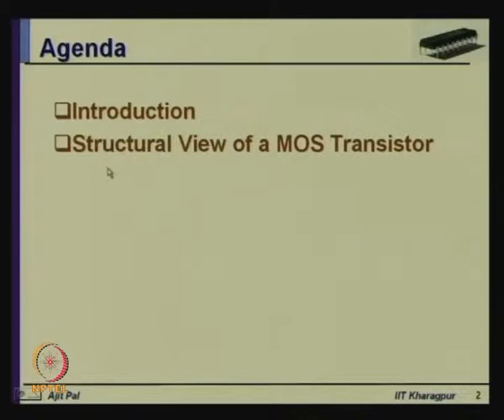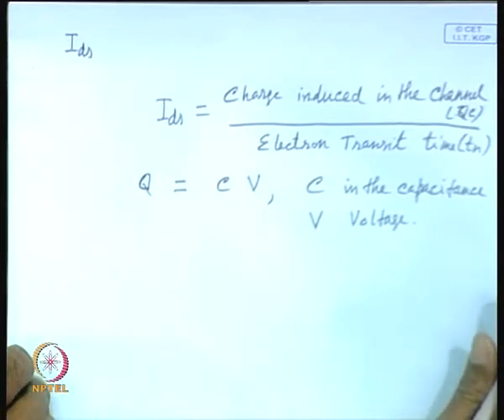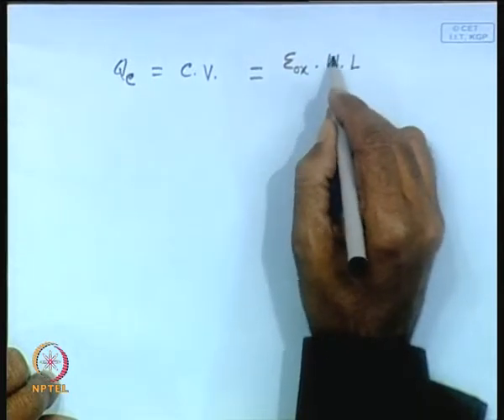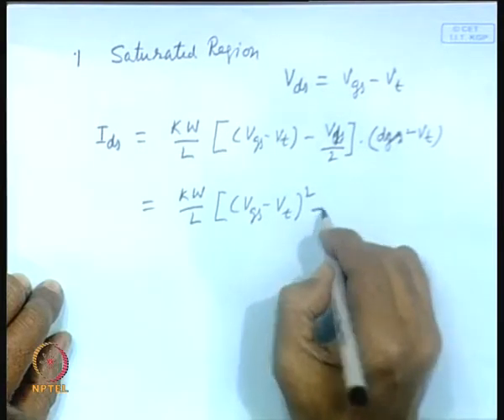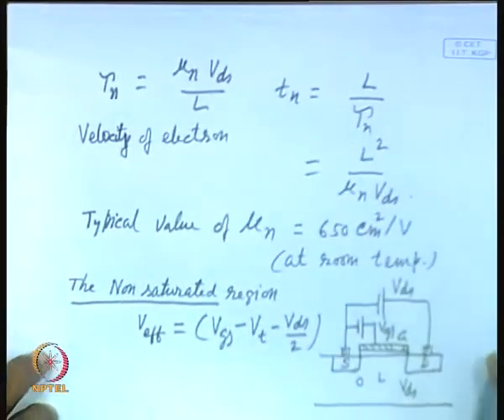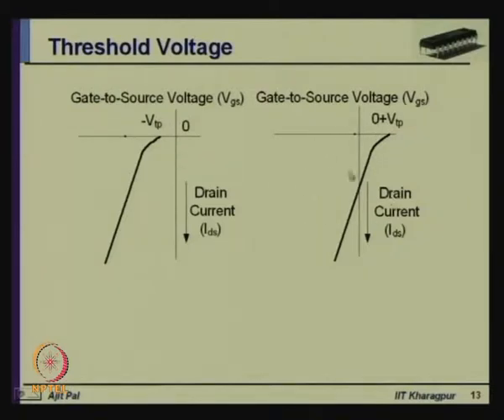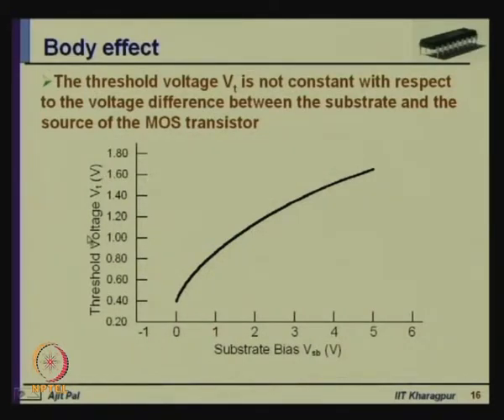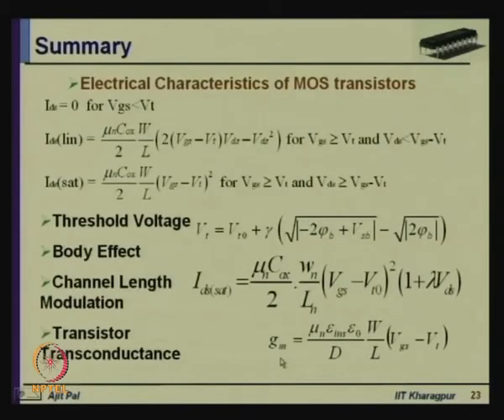Lecture 4 MOS Transistors III